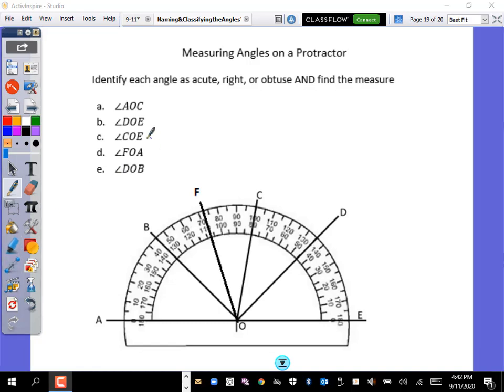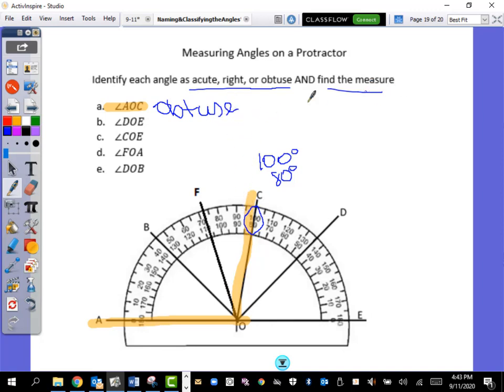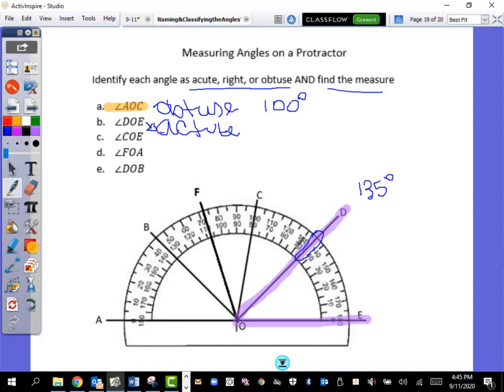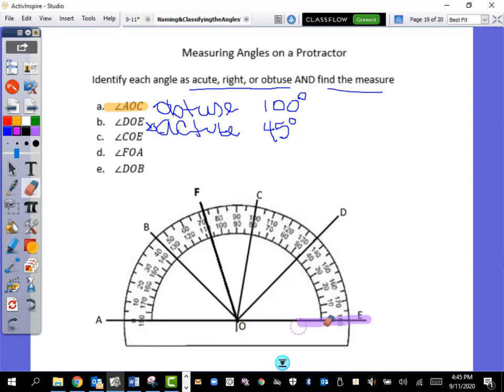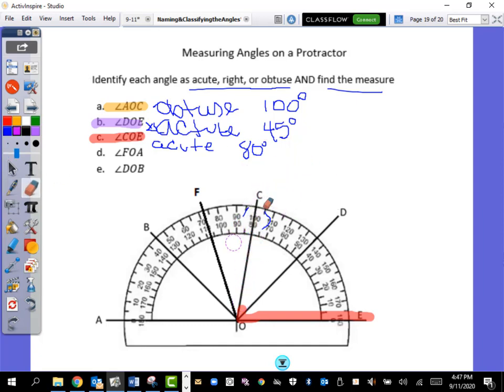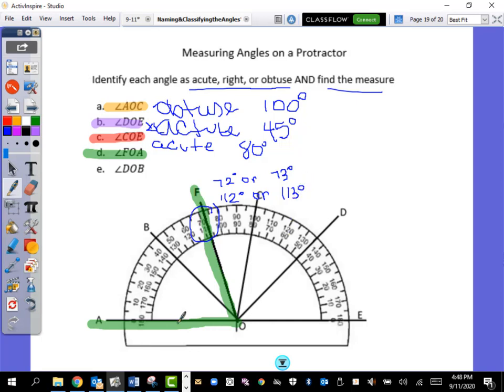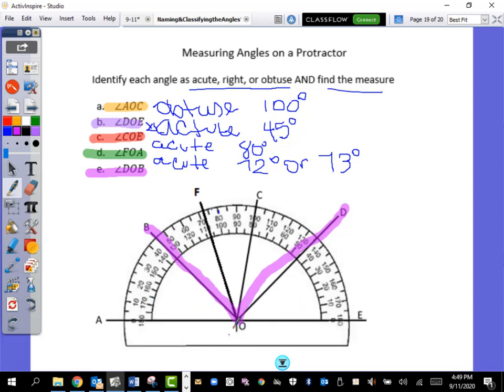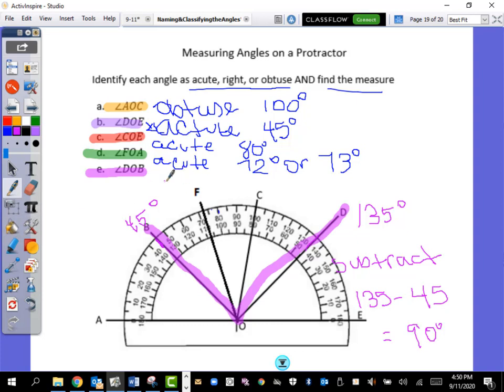Measuring Angles on a Protractor